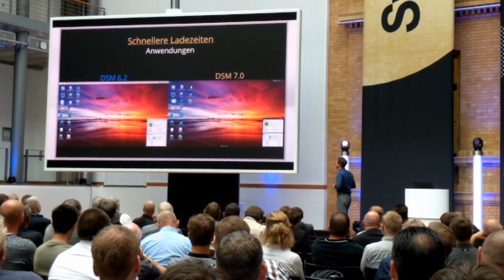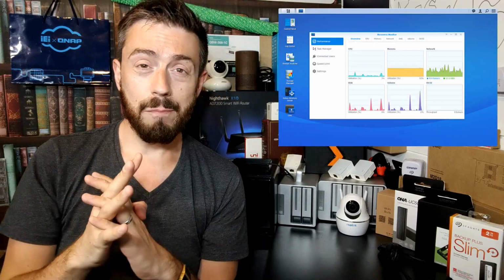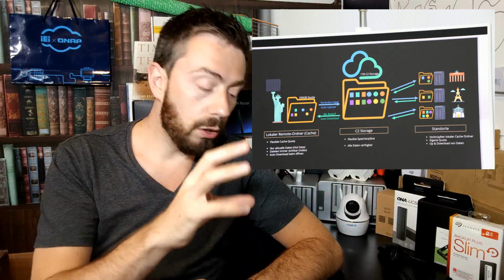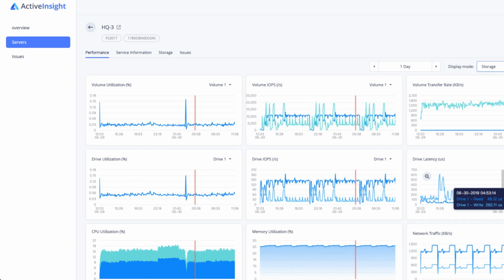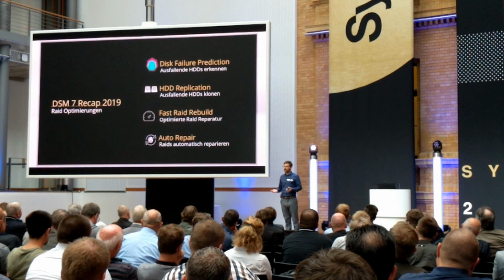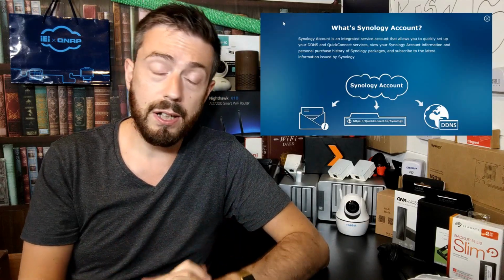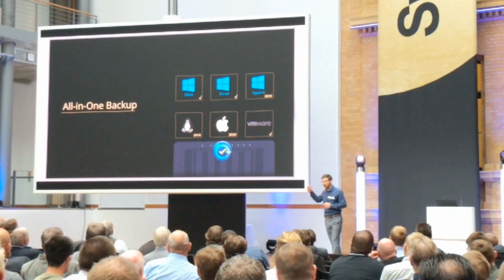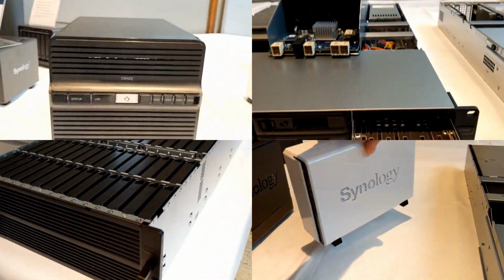Synology 2020 Berlin Event Summary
Those that have followed Synology NAS for the last few years, will know that every year they feature a huge launch event that covers the latest and greatest innovations in both their hardware and software. These big events showcase exactly what Synology have in store for both their popular Diskstation and Rackstation hardware, as well as massive improvements of their popular Diskstation Manager (DSM) platform and it’s apps. At the event, there was definitely a happy mood, with 2020 being Synology’ 20th anniversary in the business of data storage and this is clearly an important date for them. This year I have been fortunate enough to be able to attend and cover multiple of these launch events and today I want to give you guys lowdown of what Synology has in store for their NAS users in DSM 7.0 and more.